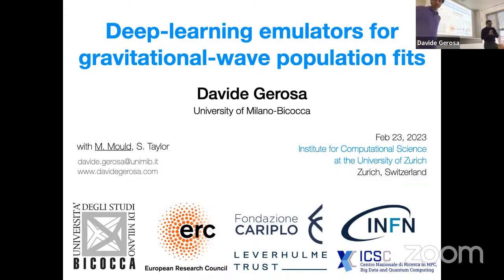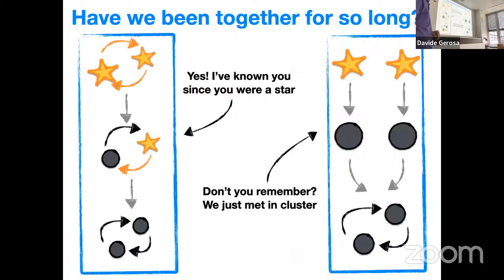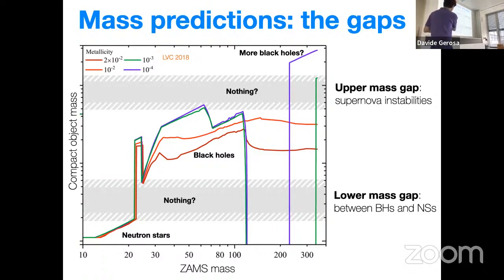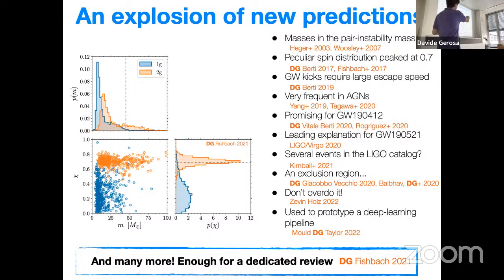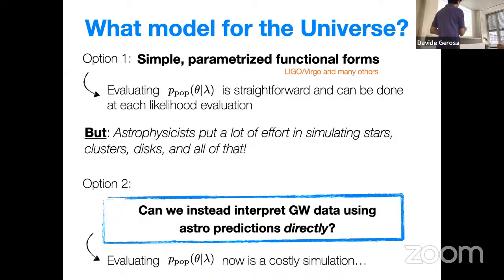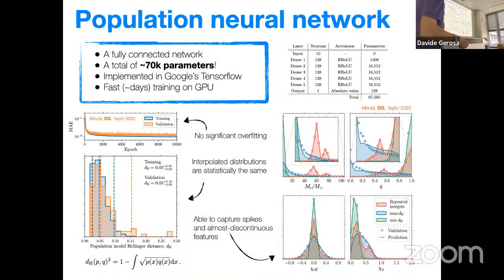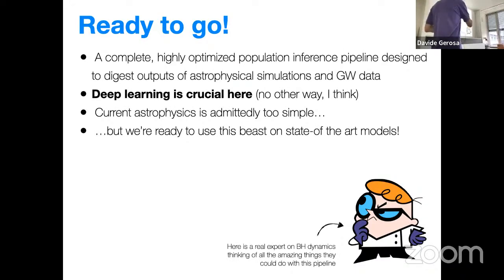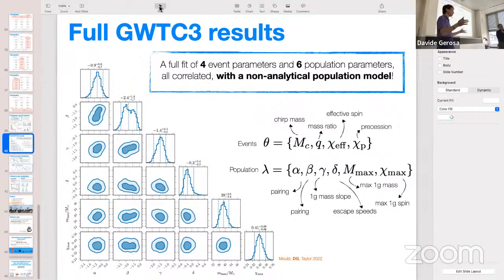D. Gerosa (Univ. of Milano-Bicocca): Deep-learning emulators for gravitational-wave population fits